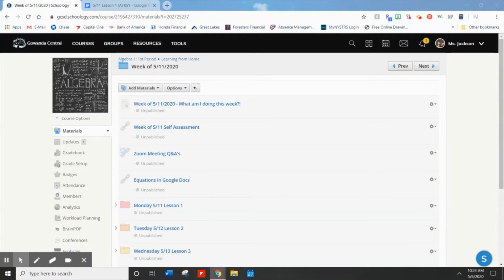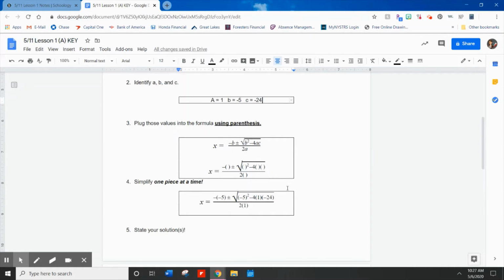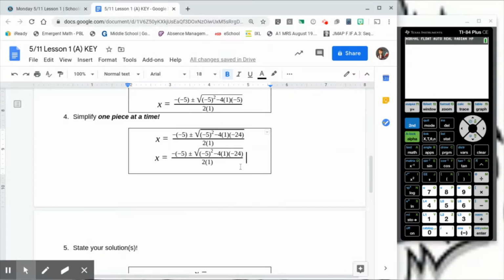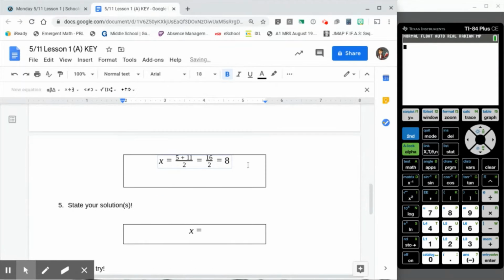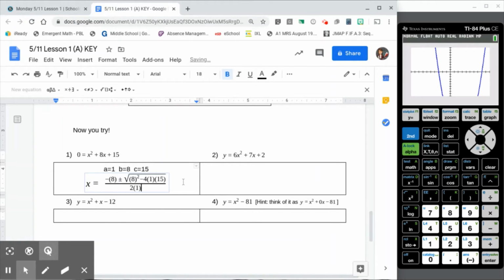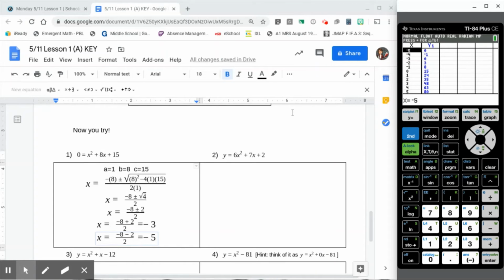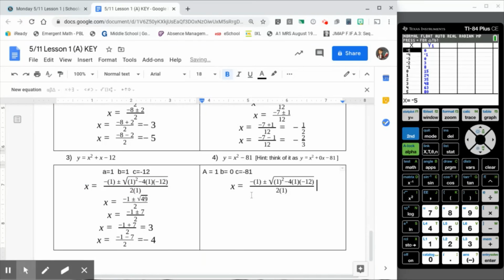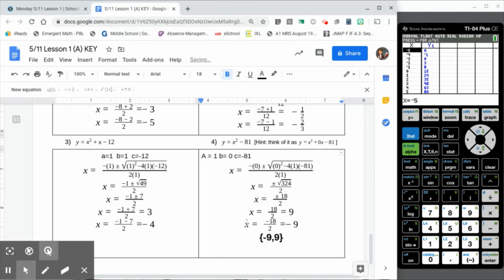Week of 5/11 Lesson 1: The Quadratic Formula (Alg)